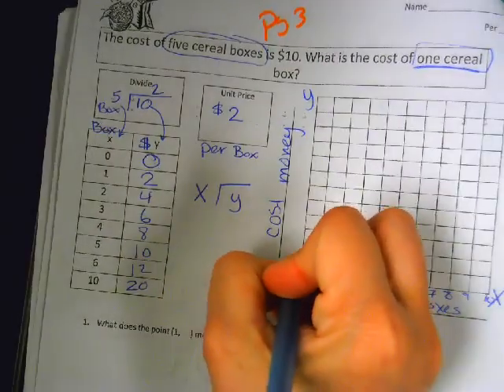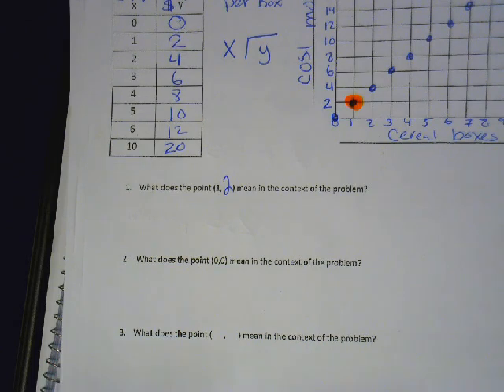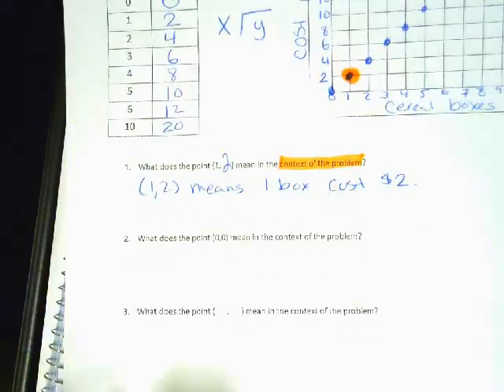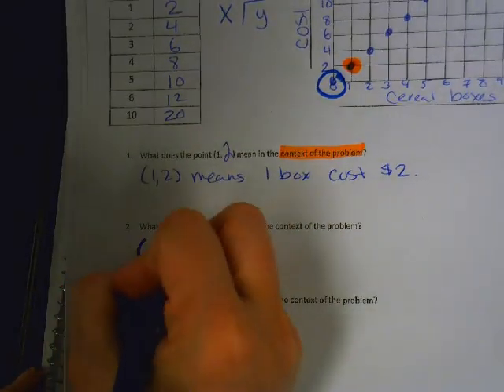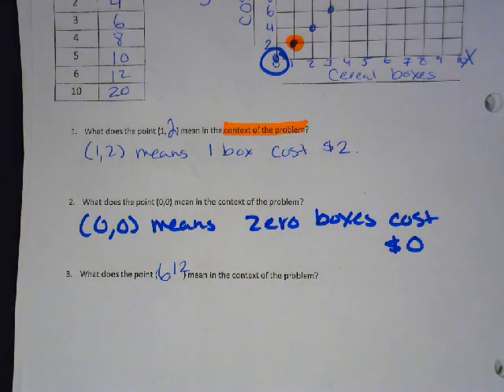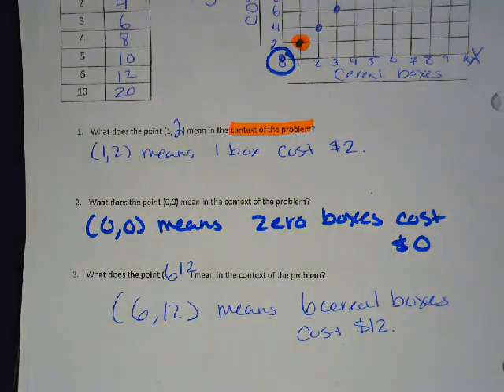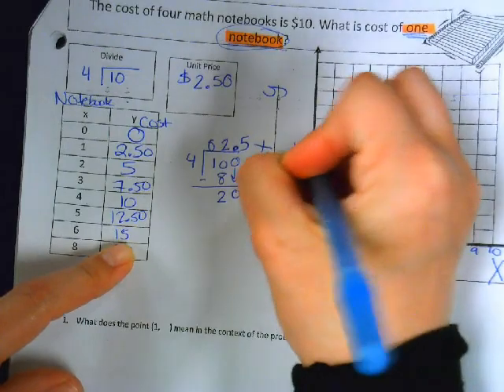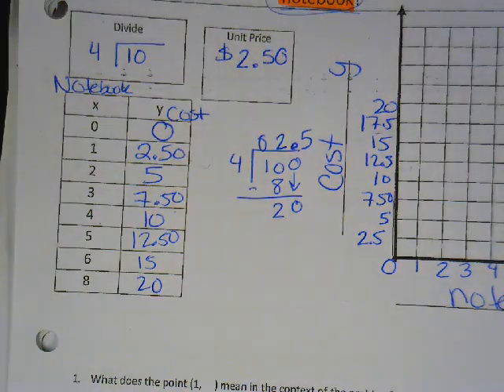proportions page 3-4